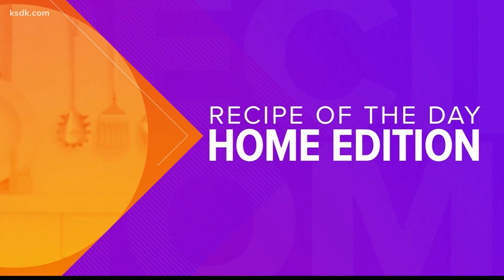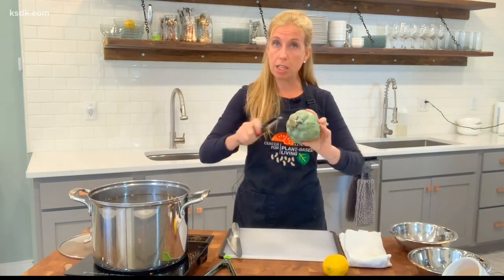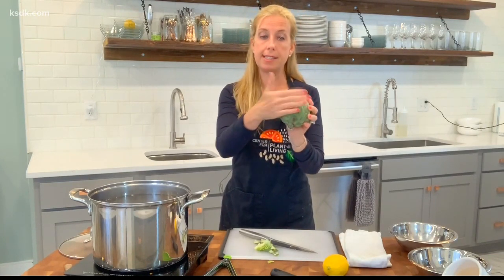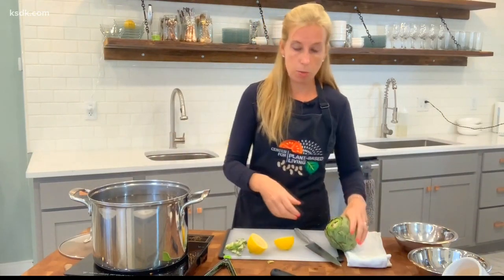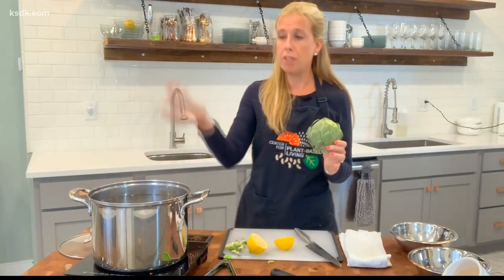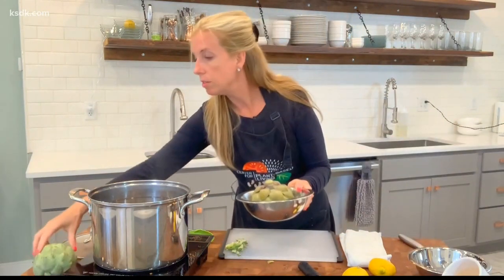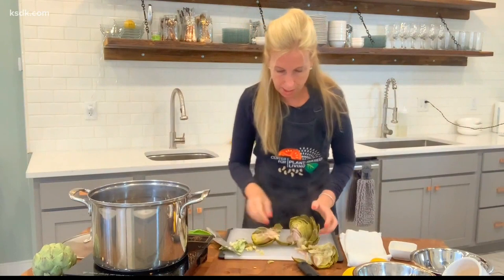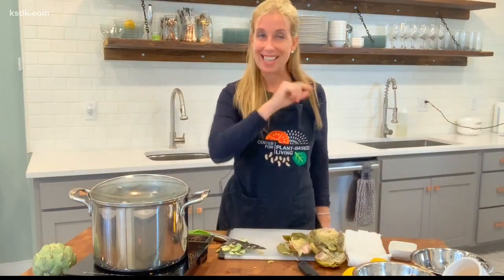The proper way to cook an artichoke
STL Veg Girl - Caryn Dugan shares how to cook a artichoke properly. You can take virtual or in person cooking classes at the Center for Plant Based Living.